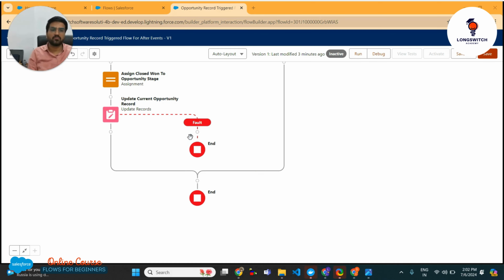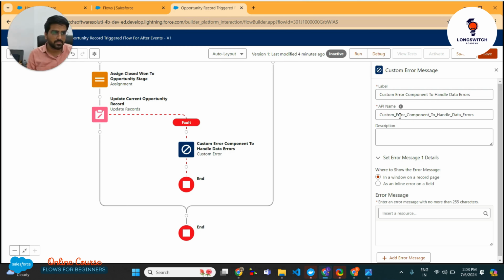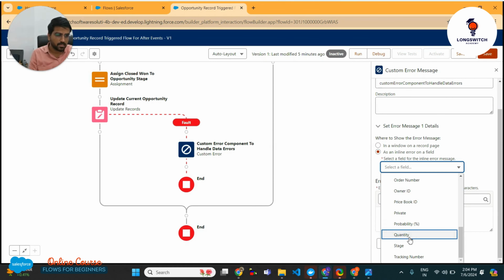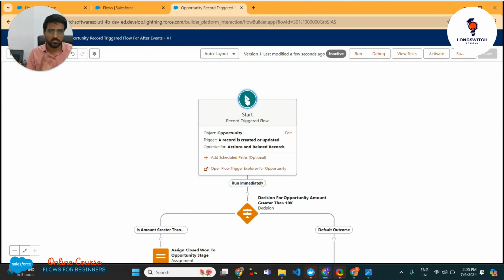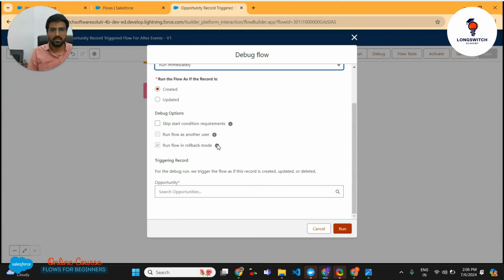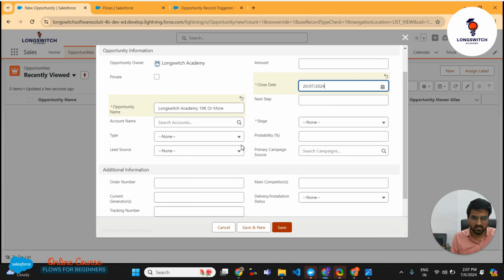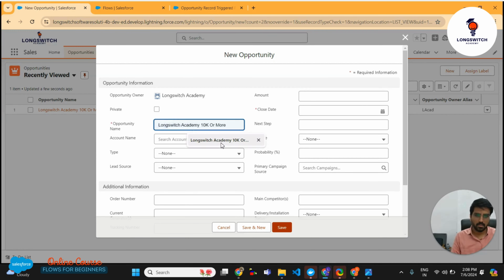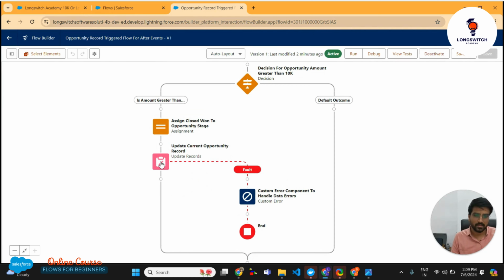Salesforce Flows: Fault Paths Unlocked with Longswitch Academy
Free Salesforce Flows Course For Beginners!

Understanding the importance of fault paths in Salesforce Flows is crucial for creating robust and reliable automation. In this video, we will explore what fault paths are, why they matter, and how to implement them effectively in your Salesforce Flows. By the end of this tutorial, you'll be equipped with the knowledge to handle errors gracefully and ensure your flows run smoothly, enhancing user experience and maintaining data integrity.

If you found this video helpful, please give it a thumbs up 👍, share it with your network, and leave a comment below with your questions or topics you want us to cover next!